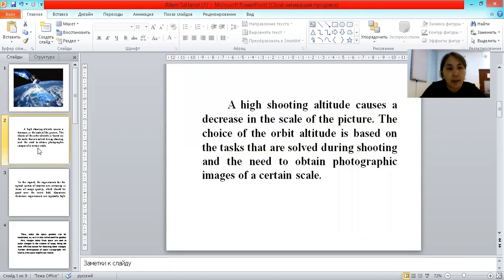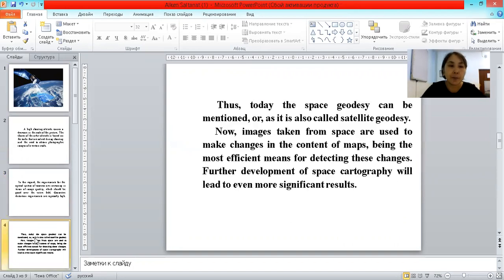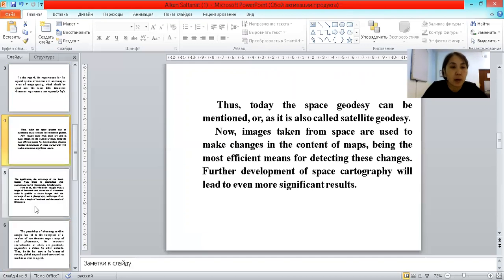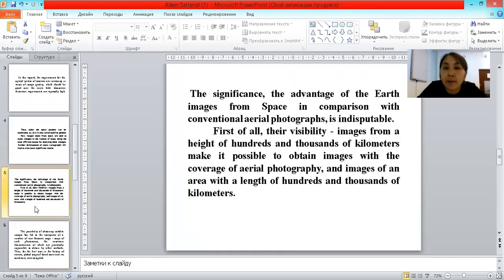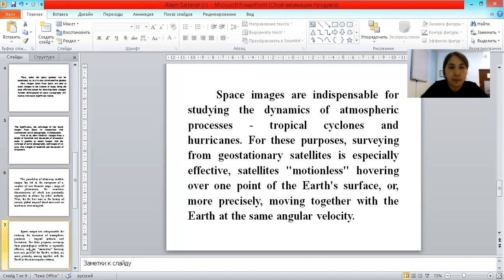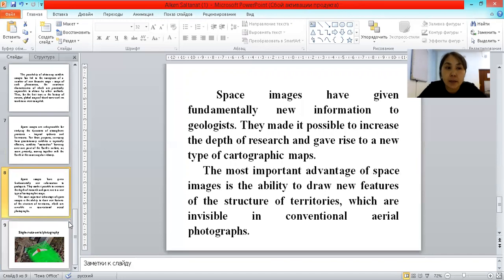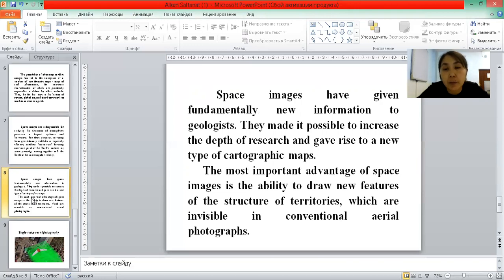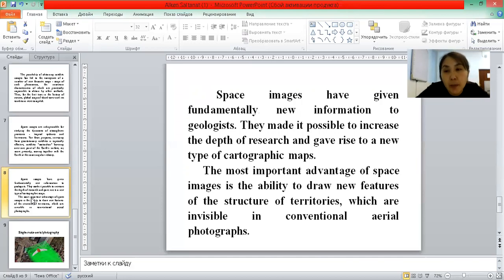Space aerophotography Part2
Alken S.H.